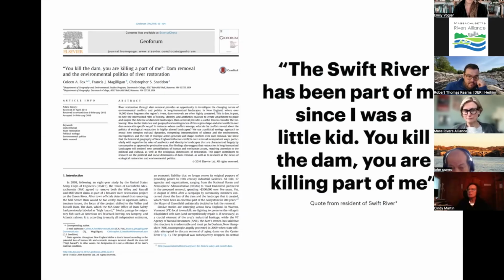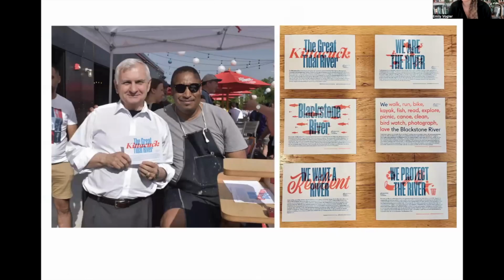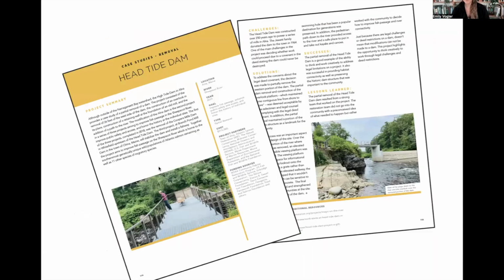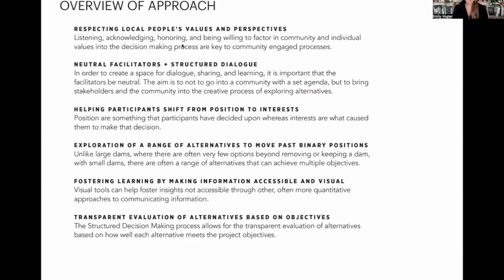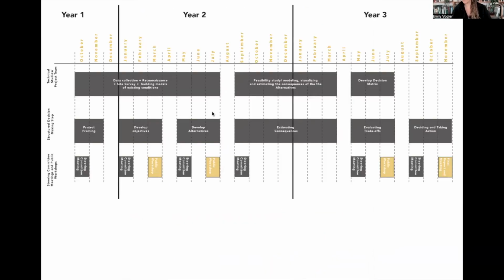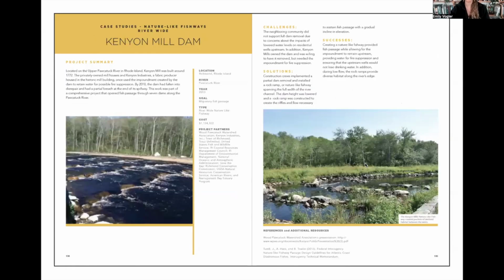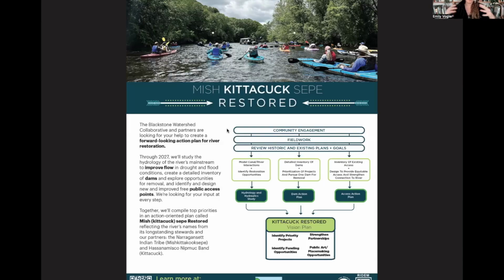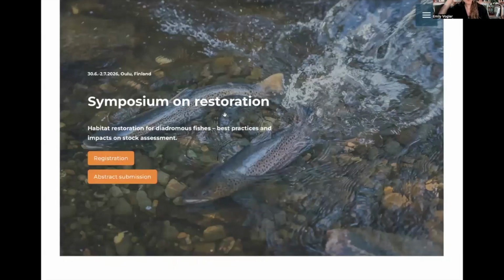Dam Busters 2026: Dam Atlas 2.0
This webinar, "Dam Atlas 2.0" was hosted by the Massachusetts Rivers Alliance, along with our partners, the Massachusetts Division of Ecological Restoration, and the Charles River Watershed Association.